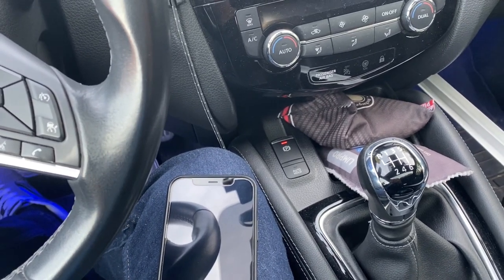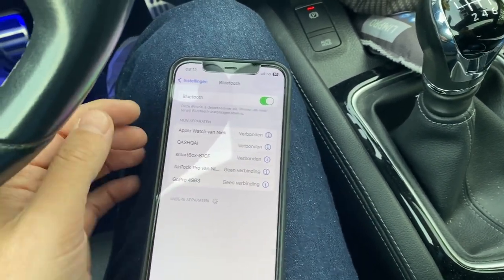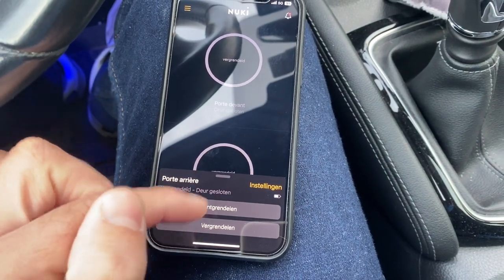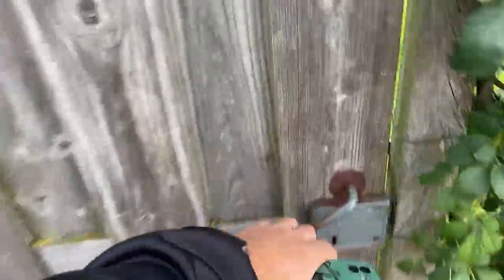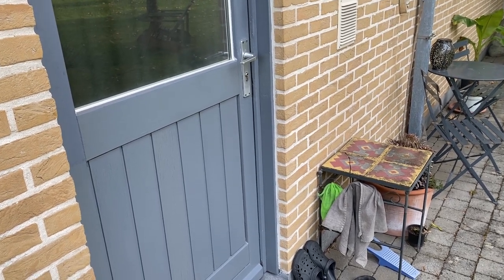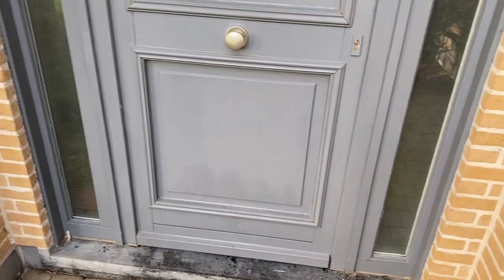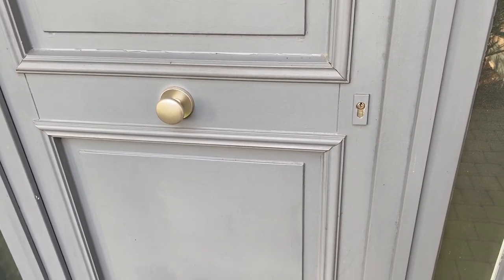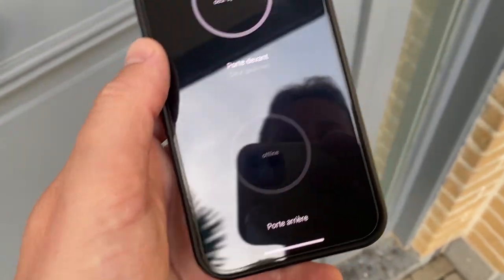Nuki Smart Lock: open your door when you're not at home!